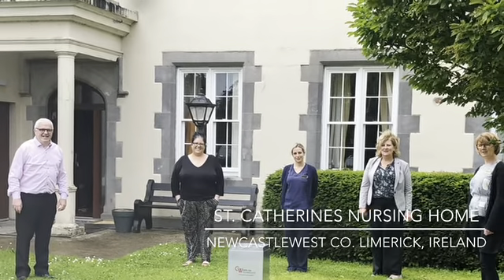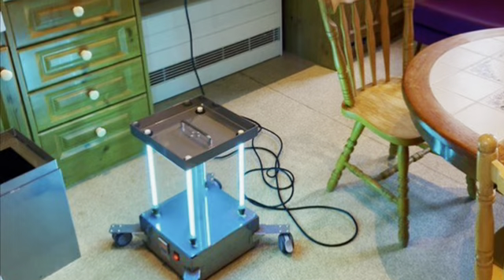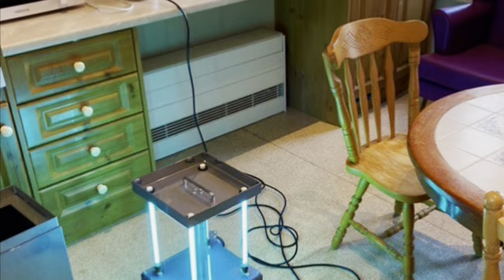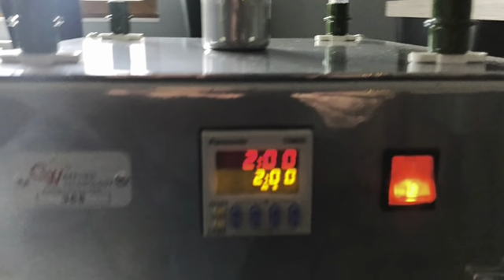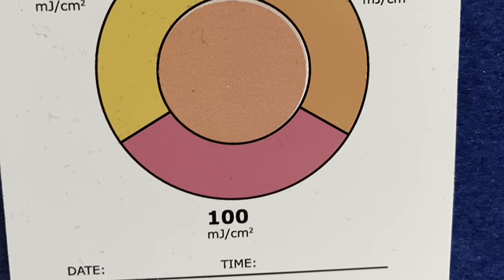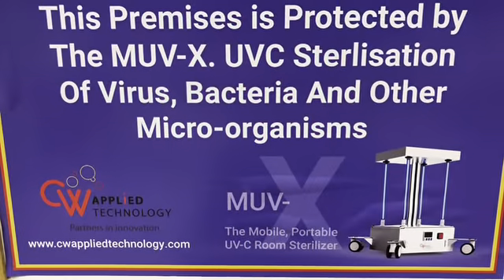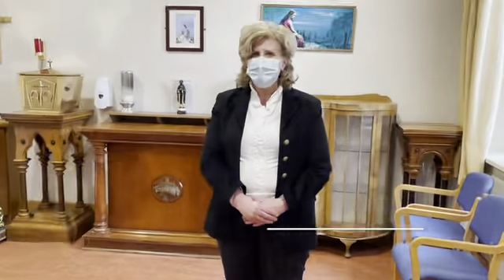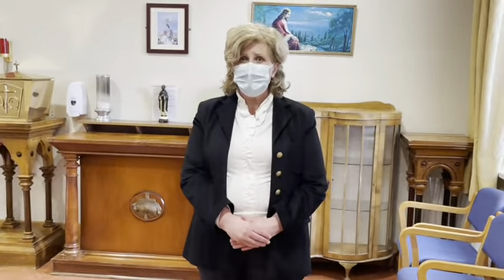St Catherines Nursing Home